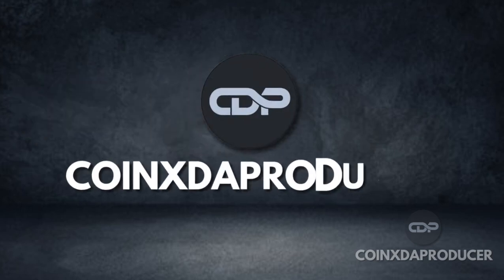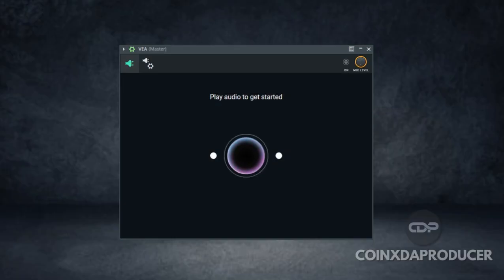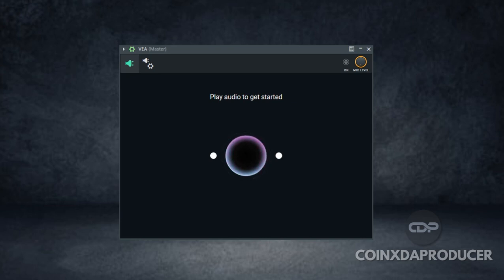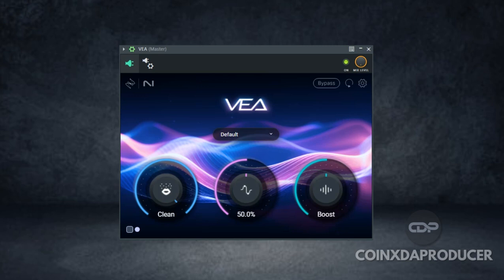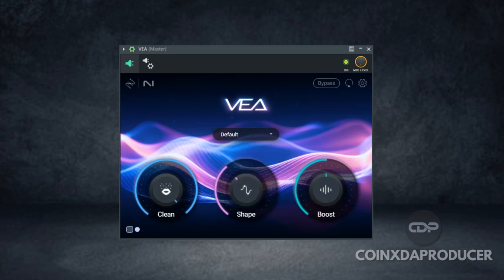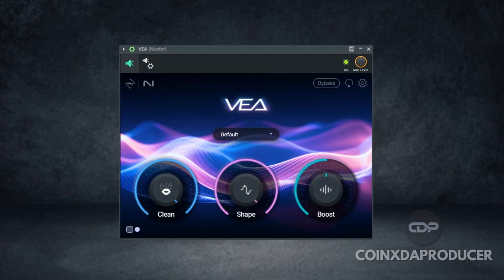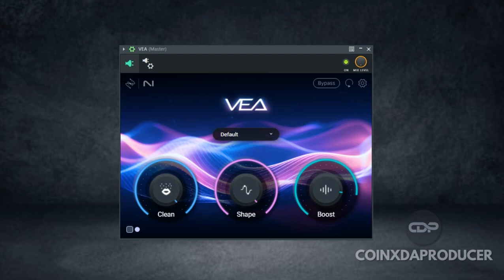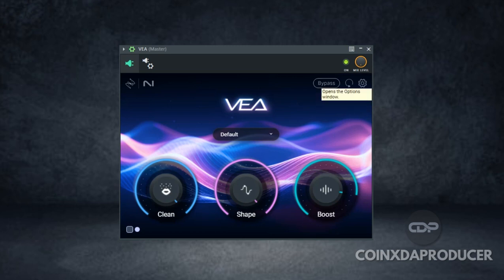Izotope VEA Plugin Review | Ai-powered Voice Enhancement Assistant For Creators & Podcasters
TIMESTAMPS:

0:00 - Introduction and overview of the video
0:33 - Demonstration of the Voice Enhancement Assistant plugin
0:48 - The plugin analyzes the voice recording
1:08 - Comparison of the recording before and after using the plugin
1:36 - Using the "Clean" knob to remove background noise
2:08 - Using the "Shape" knob to apply equalization for a professional tone
2:37 - Using the "Boost" knob to increase the level and improve dynamics
3:10 - Comparison of the recording before and after using all the knobs
3:31 - Overview of the factory presets and theme options
3:49 - Outro

DESCRIPTION:

🎙️ In this video, I will Review  Voice Enhancement Assistant plugin by Izotope. Designed for music production, mixing precisely to make voice recordings more powerful, polished, and professional, VEA is an AI audio enhancer that is perfect for podcasters and content creators of all skill levels.
denoise izotope izotope # izotope vea, izotope vea plugin review | ai-powered voice enhancement assistant for creators & podcasters